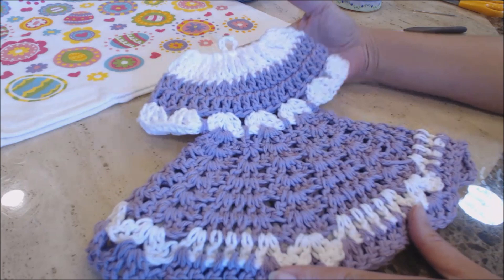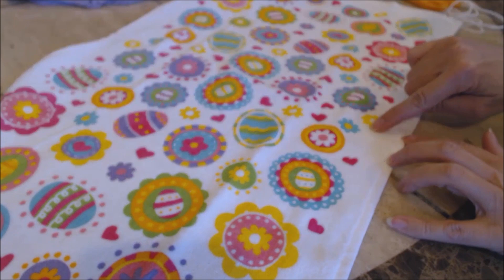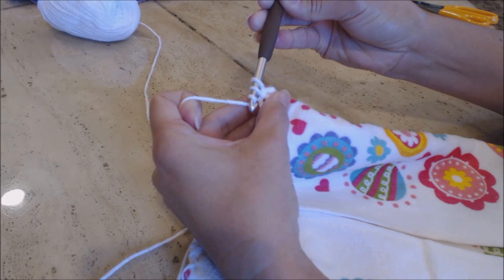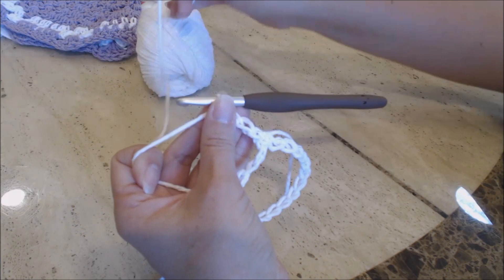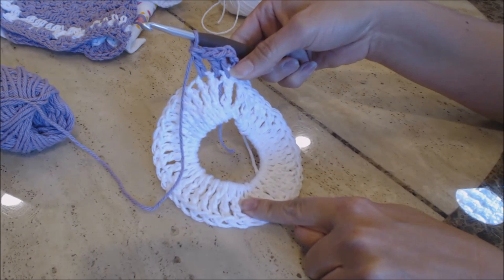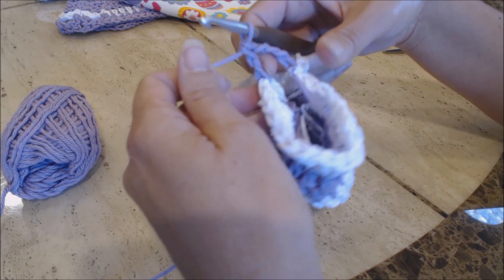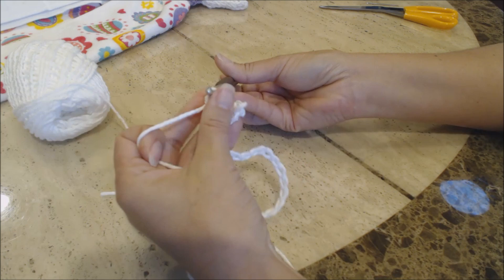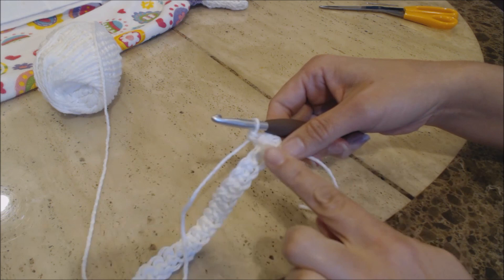Crochet easy and beautiful vintage dress towel topper set DIY tutorial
This is a beautiful, and easy to crochet, dress towel topper, dress hot pad potholder, and dress refrigerator magnet set. What an amazing gift set for that special someone, or even to admire in your own kitchen.